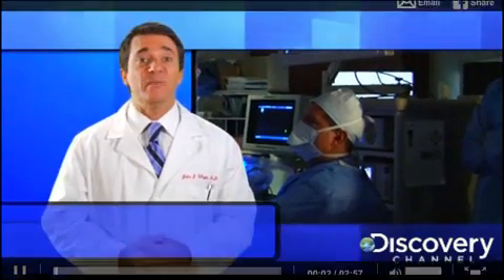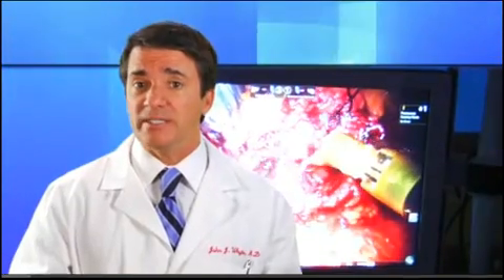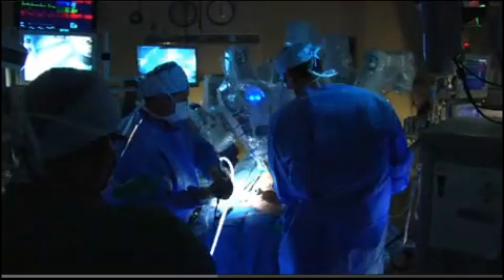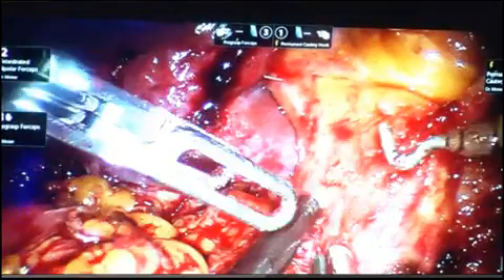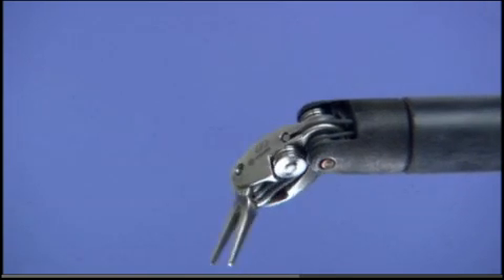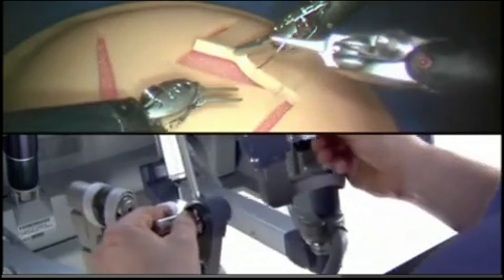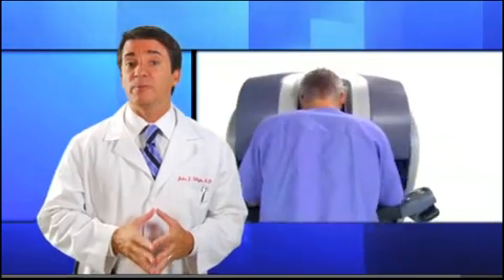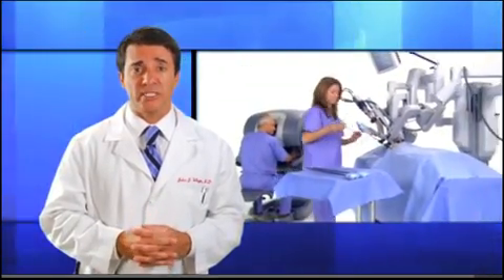Pancreatic Cancer Surgery - Robot-Assisted Whipple.mp4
To learn if you're a candidate for da Vinci Minimally Invasive Pancreatic Resection or Whipple Procedure please contact Dr. Herbert Zeh and Dr. Amer Zureikat at .